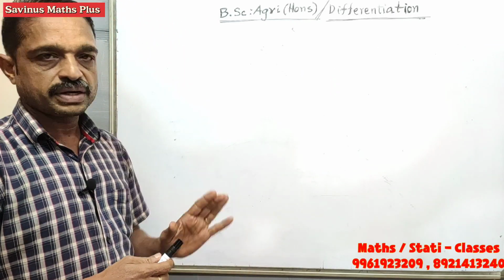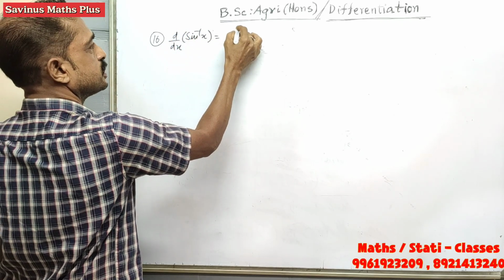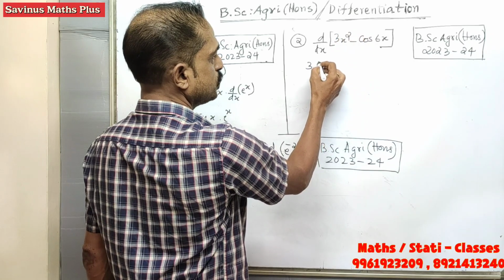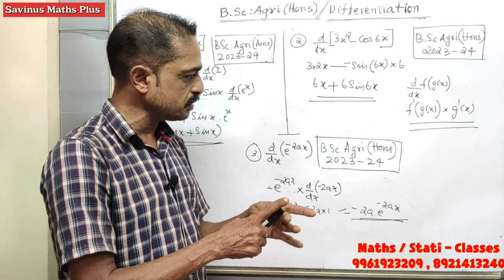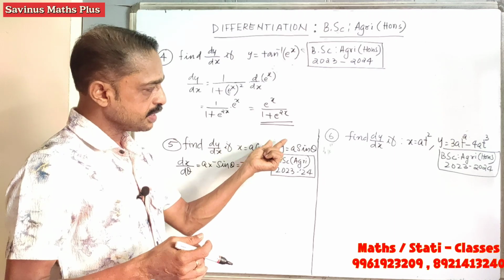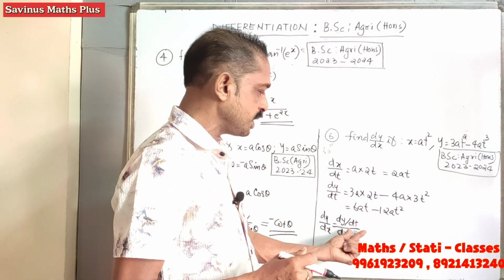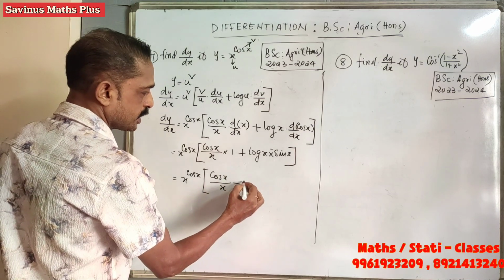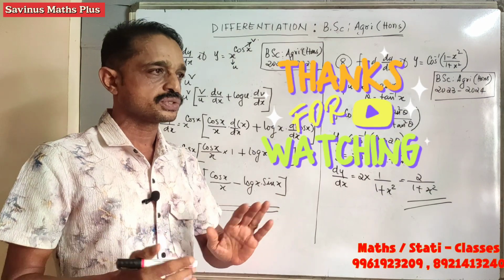BSc Agriculture (Hons ) Mathematics. Differentiation.PYQs -2023-24 :Part -1